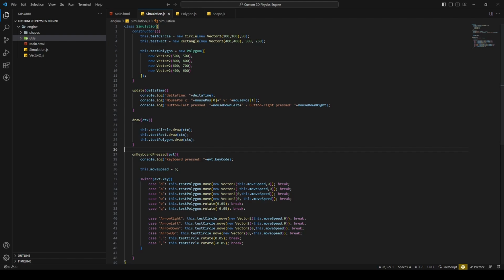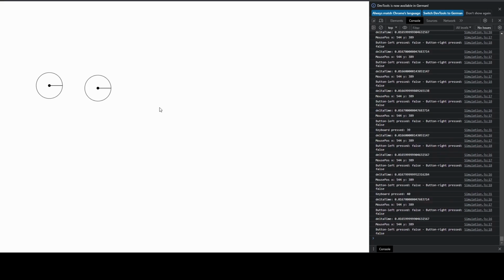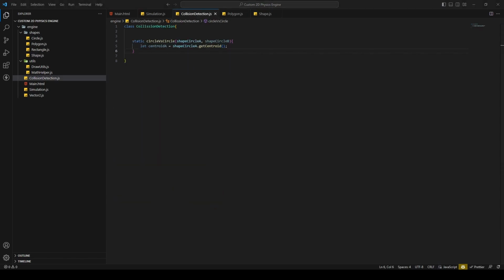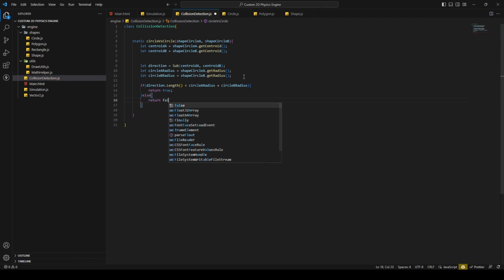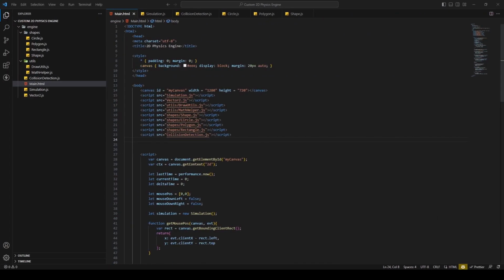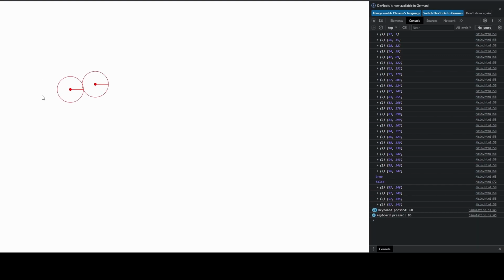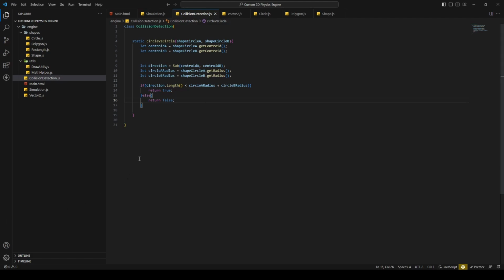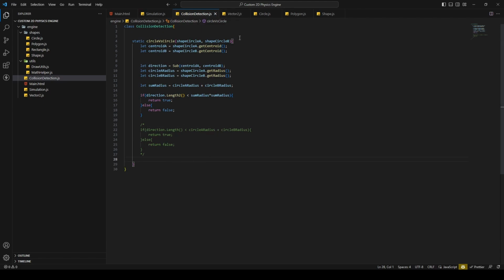How to make a Physics Engine - #09 Collision Detection between Circles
In this video im gonna show how we can do a basic collision detection between two different sized circles.